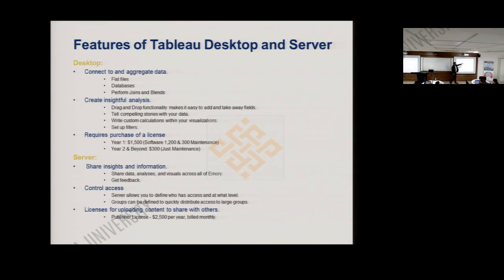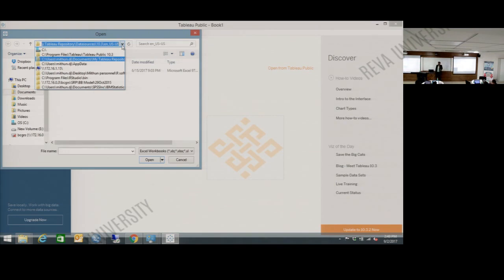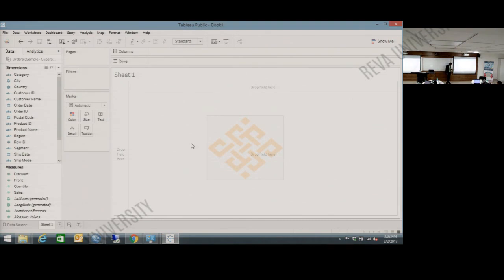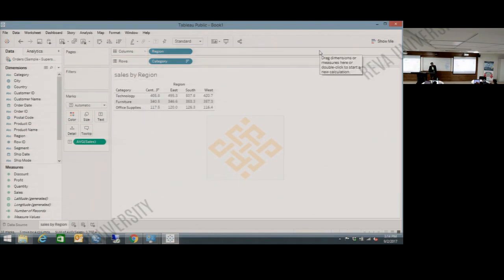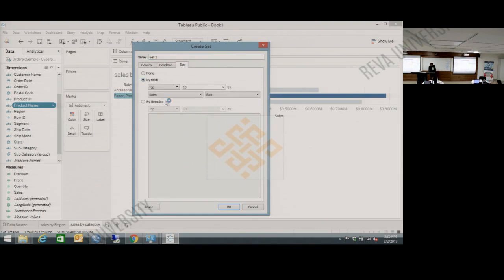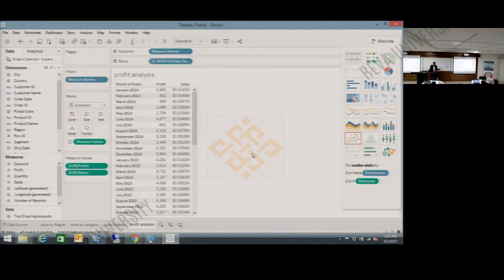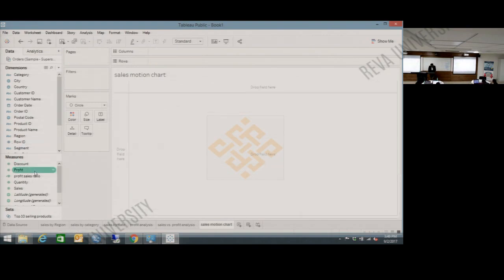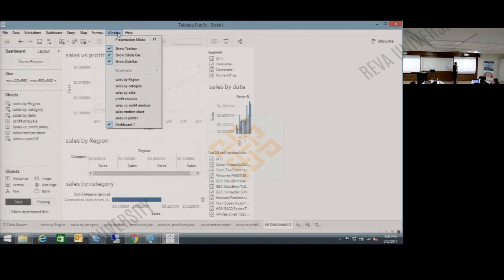Visual Analytics using Tableau Tutorial session by Mithun DJ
Mithun DJ gives us a view into visual analytics using Tableau. He tells us how Tableau is the best tool when it comes to user interface and experience. Creating dynamic dashboards using Tableau and enhancing your storytelling is a sought after skill today.

He starts with the initial introduction to the interface of the software on how it works so flawlessly with the desktop computer with facilities such as drag and drop, etc and then goes into details such as Visualization examples. He goes on and puts on board the data with regards to how many top organisations and institutions use Tableau, which includes the likes of World Bank, Intel, GE, etc… and why you should consider becoming an expert on this tool. Then he explains every important feature of Tableau with an example. Please go ahead and watch the entire tutorial video to attain more information.

Follow us on the below mentioned Social Media Handles for constant updates:-